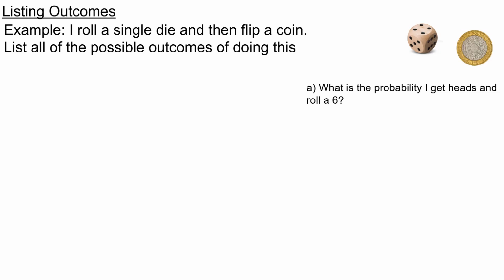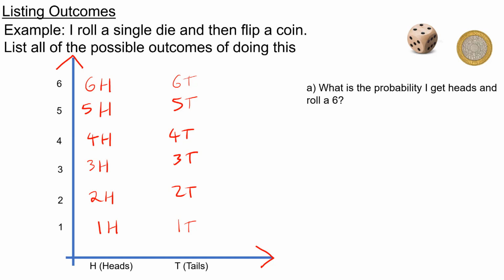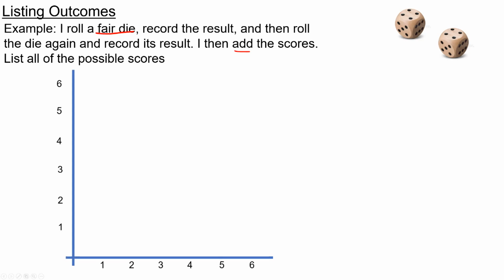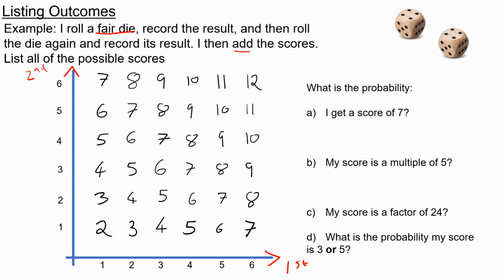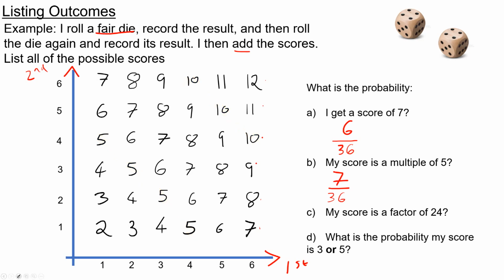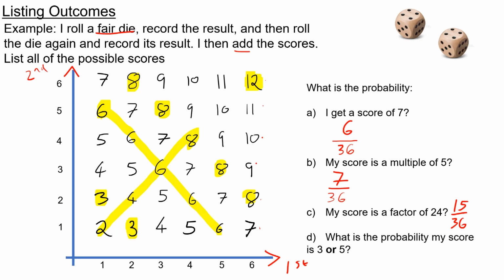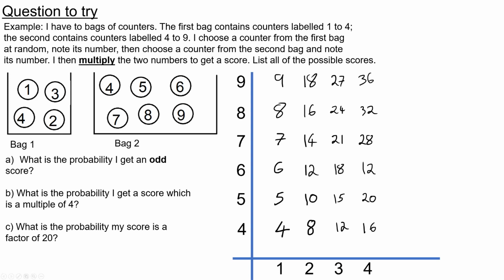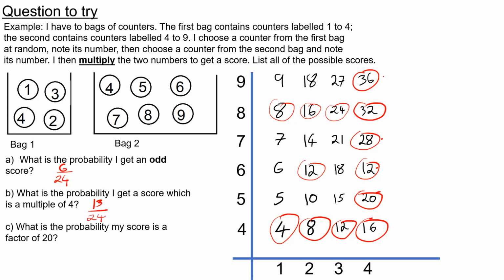Sample Space Diagrams Listing Outcomes